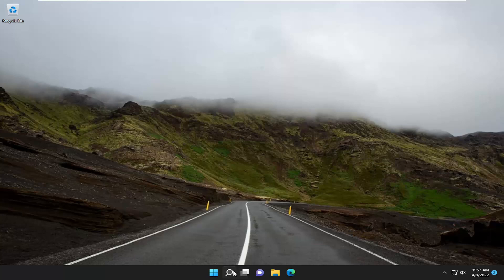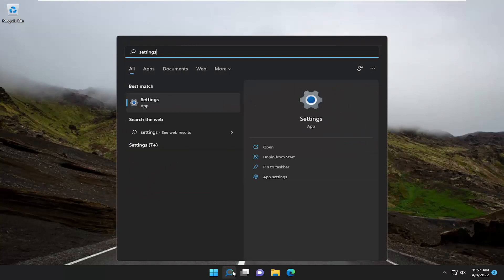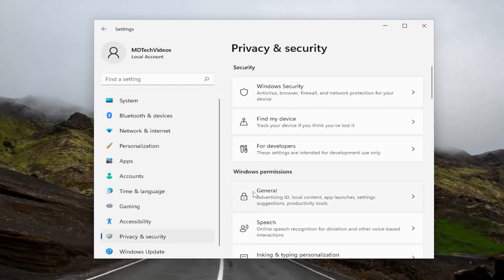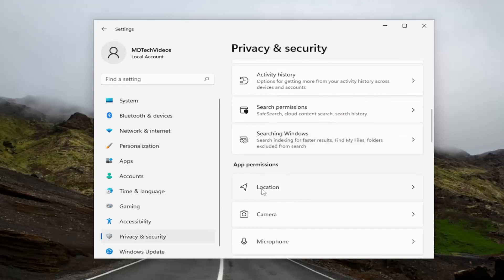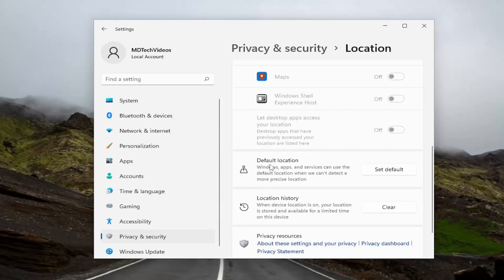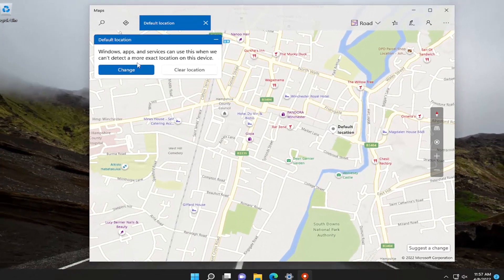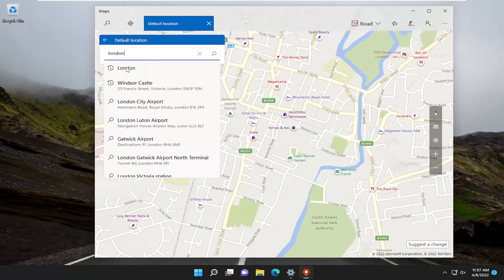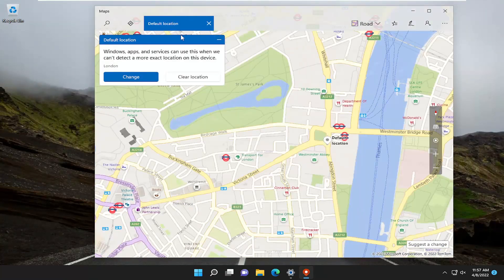How To Set Default Location Of Your PC In Windows 11 [Tutorial]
The location data is used by various Windows services and third party apps to provide you country-specific information. For example, a news app can show you local news, and a weather app can utilize location information to provide you the actual weather forecast.

Several apps and services in Windows 11 and Windows 10 require access to your location in order to impart Location-based services. However, sometimes things can go wrong, and location discovery may break causing the apps and services to fail in fetching your current location. Keeping in mind such circumstances, you can set the default location which can be used when apps and services are not able to pinpoint your current location correctly

When you run an app in Windows 11, you may need a location for the app to run properly, or to produce relevant information for you. Windows 11 tries to find your device's location, but it may fail to get one. To cope with these situations, Windows 11 has introduced a Default location that directs the Windows apps and services when Windows can't detect a more exact location for your PC. Setting your default location is easy as pie, as you will see in this guide:

To make your applications more useful and tailored to you, setting your physical location is paramount. You will then be able to receive news of what’s going on around you, be able to find places e.g. restaurants near you among other services. There are several other apps that could use your location information to make your Windows 11 experience better. These include Cortana, Weather, Maps, News and others. Without the correct physical location for these apps, they turn out to be useless and a waste of space.

Some apps need to know when you’re in a specific location to work correctly. For instance, if you’ve asked an app to remind you to buy bread when you’re in the grocery store, the app will need to know when you’re in the store. To give you maps to get you where you’re going, or to show you lists of shops or restaurants near you, many apps and services request location information from your device. That’s what the Windows 11 location service does: tells your apps and services where you are or where you’ve been, so that you can get info more relevant to you.

There has been an error associated with the physical location of Windows PC. Users keep getting a notification message swinging out from the right side of the screen asking them to ‘Set the default location of your PC,’ but when clicked on nothing happens. The message furthermore says, “We’ll use it when we can’t detect your exact location (like right now)!” Further diagnosis shows that the app is using the wrong location for the said PC. The location could be a few miles to hundreds of miles away, thus the information returned by the news, weather and maps apps are irrelevant. This tutorial will delve into the reasons for such an error and how it can be cleared.

Issues addressed in this tutorial:
location windows 10
location windows 11
location not available windows 10
location not available windows 11
location not available windows 11 desktop
laptop location settings windows 11
location unavailable windows 11